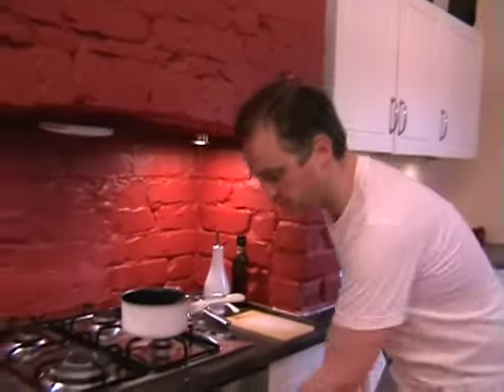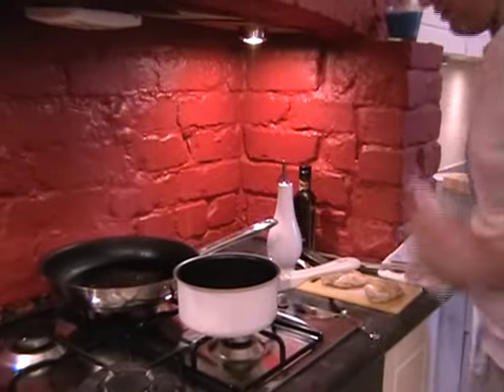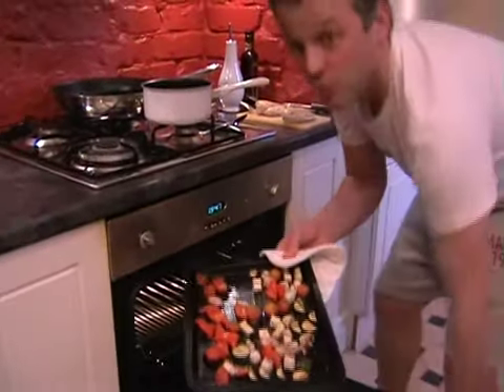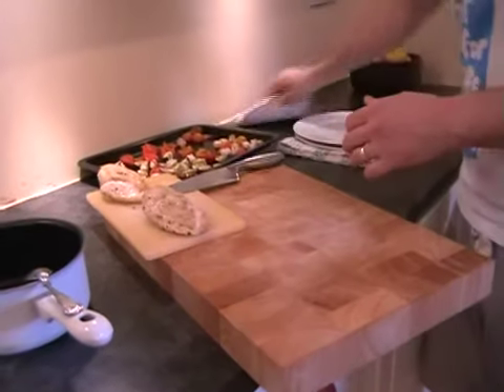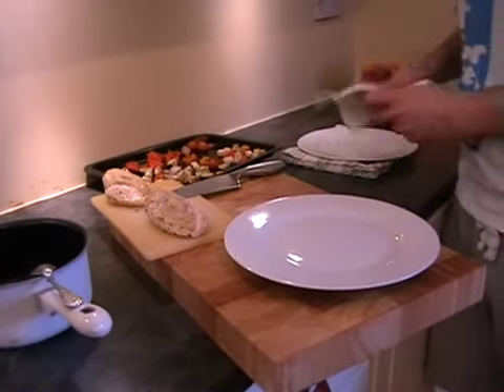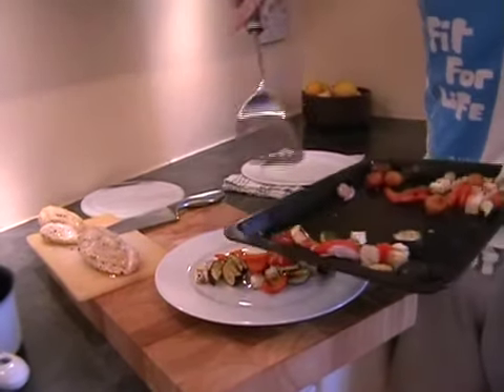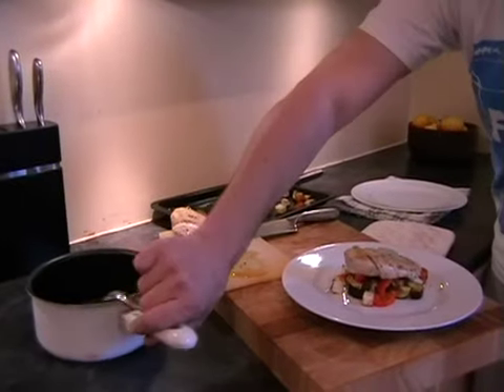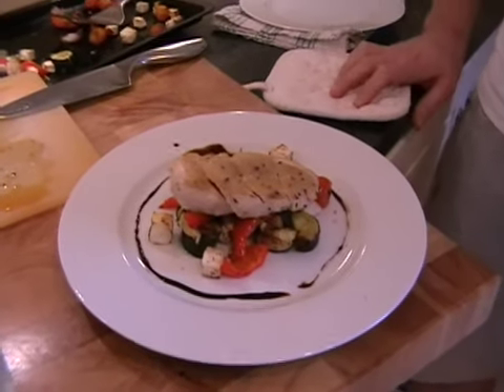Chicken with Mediterranean Veg & a Balsamic Reduction Cook-Along Video Part 3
This is a really tasty healthy dish with the mix of veg creating really nice contrasting texture and flavours. Add in the the syrupy sweetness from the reduced balsamic vinegar and it's just fantastic. It's a really easy one too as the preparation simply consists of chopping some veg! This is a three part recipe. In part one we prepare and cook the veg. In part two we cook the chicken and make the balsamic reduction. In part three we finish off and serve!